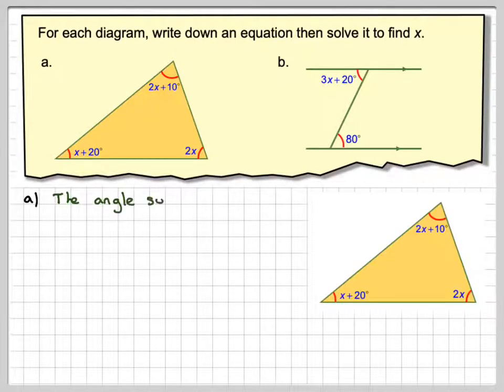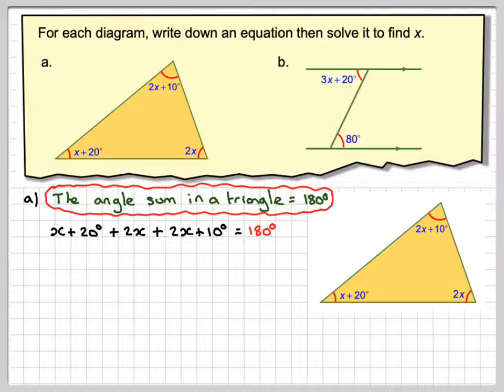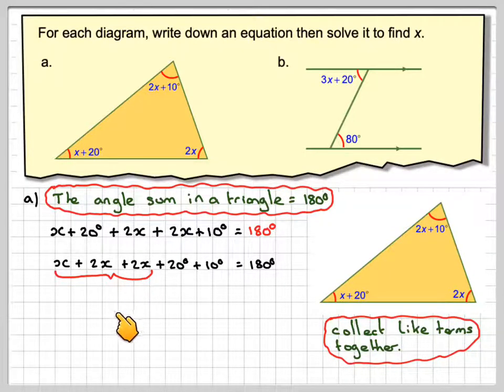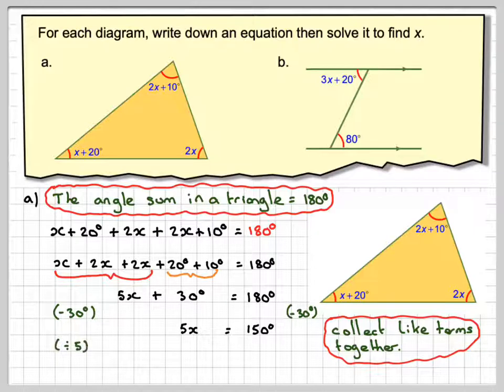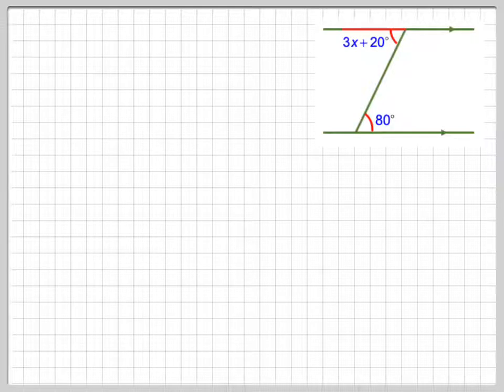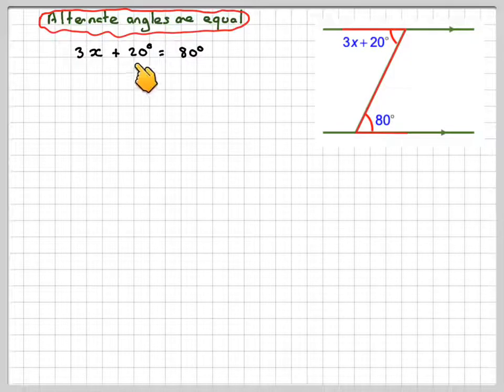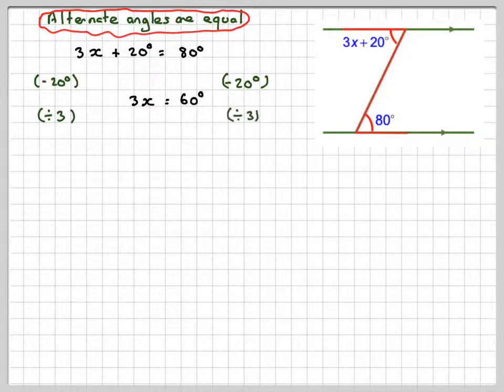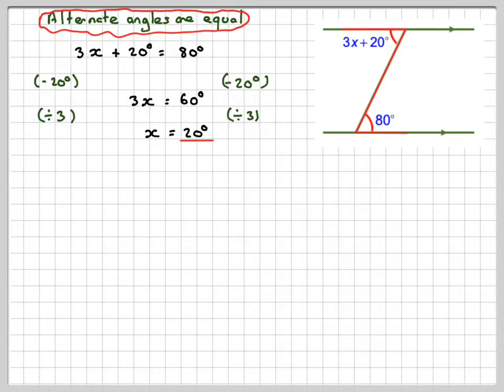Forming and solving equations from diagrams